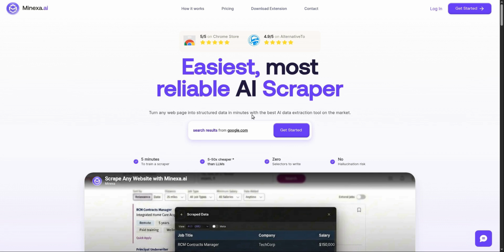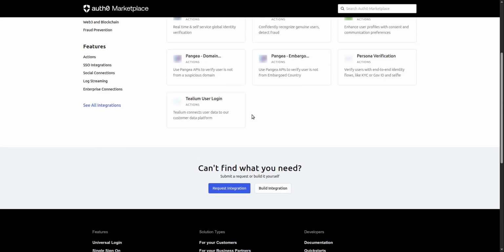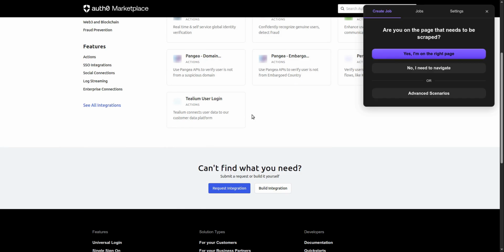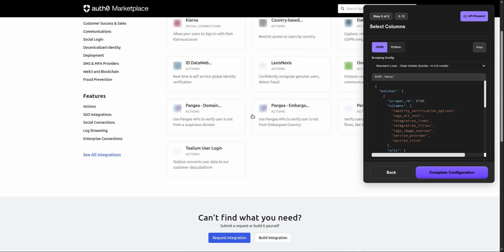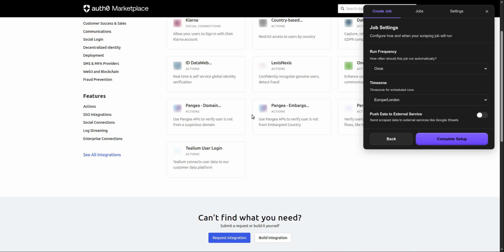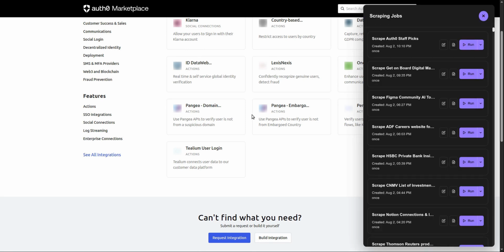Extract API Data from auth0.com Quickly with Minexa.ai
Discover how Minexa.ai makes scraping API and Developer Data Blocks from auth0.com easy, fast, and code-free.

👉 FOR DEVELOPERS & TECHNICAL USERS — Build scalable developer data extraction workflows with the Minexa API

This tutorial guides you through extracting clean, structured data from the Staff Picks collection on the Auth0 marketplace using Minexa.ai's Chrome extension. Select data containers, configure scrapers, run jobs, and export your data in Excel or JSON formats for immediate use.